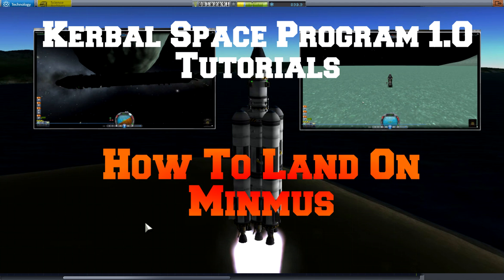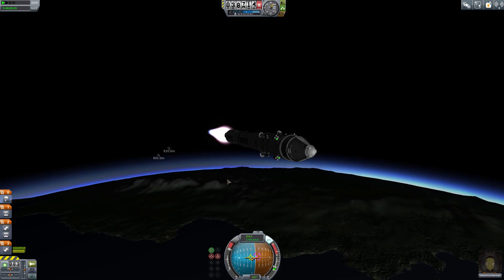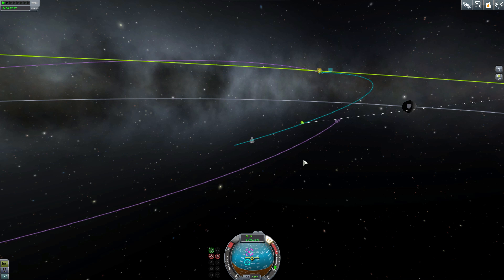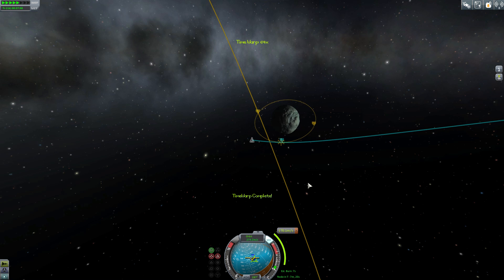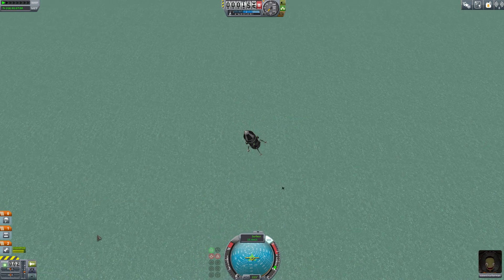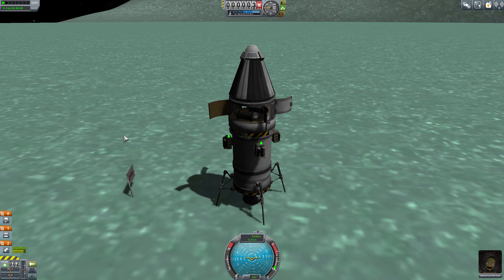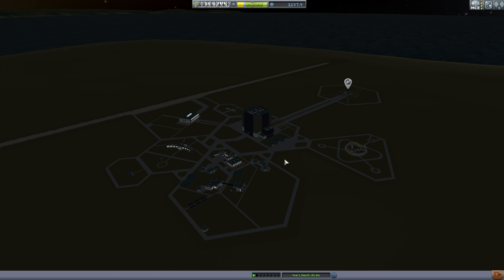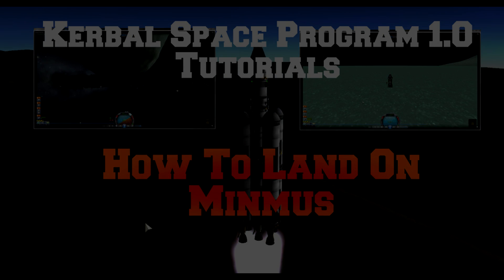Kerbal Space Program 1.0: How To Land On Minmus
Another landing tutorial this time Minmus.  Much shorter video we can use a lot of the information from How to land on the mun to help us get to minmus.

Hopefully this video helps you out in your Kerbal Space Program 1.0 Adventures.